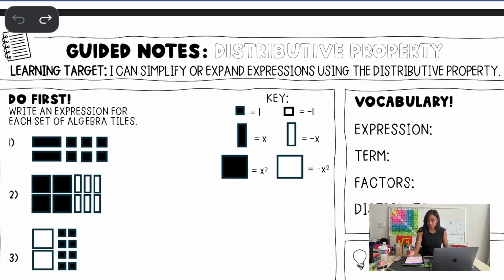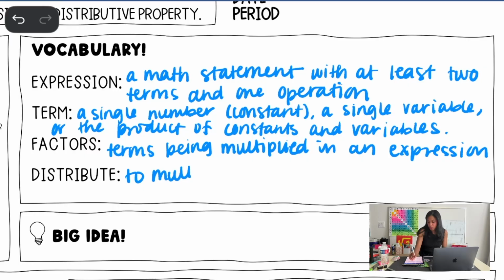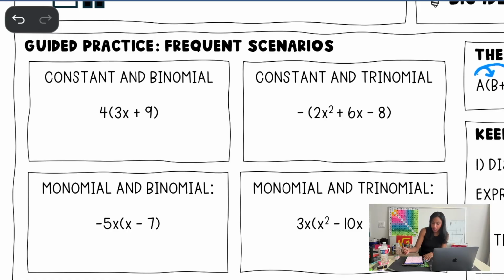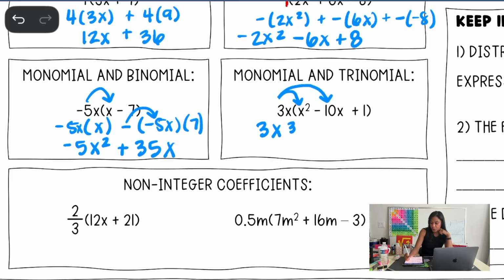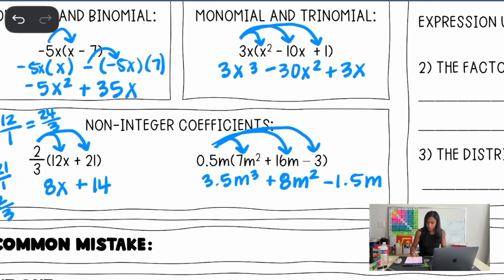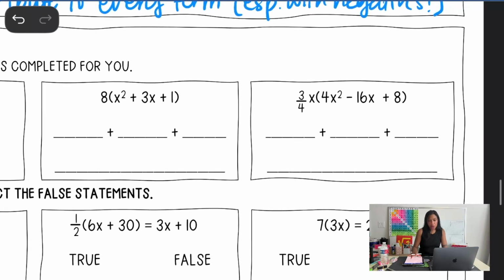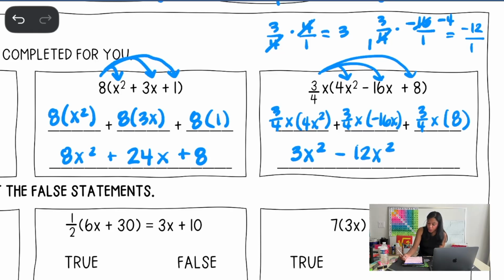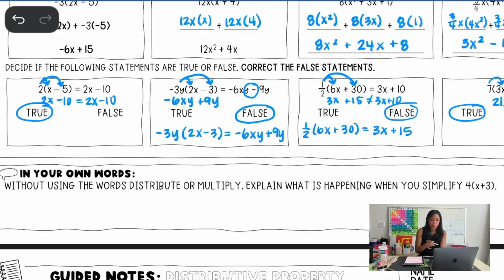How to Use the Distributive Property | Algebra 1 Guided Notes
If the distributive property has ever felt confusing, you're in the right place! In this lesson, I'll walk you through the process step by step, just like I would in my own classroom.

We'll talk about when to distribute, how to multiply a factor through parentheses correctly, and some of the most common mistakes students make.

In this lesson, you'll learn:
• What the distributive property is
• How to distribute positive and negative numbers
• How to simplify expressions using the distributive property
• How to recognize when the distributive property can make a problem easier

Whether you're learning this for the first time, reviewing before a quiz, or catching up after being absent, I hope this lesson helps you build a stronger understanding of algebra—not just memorize the steps.

Thanks for being here, and happy learning!

Ms. Algebray